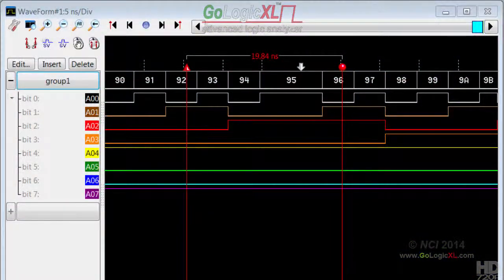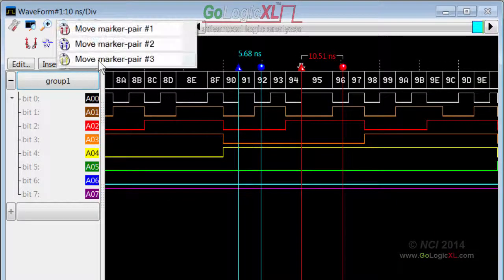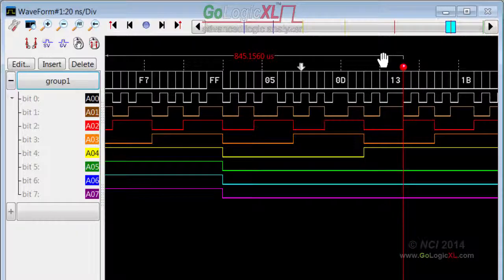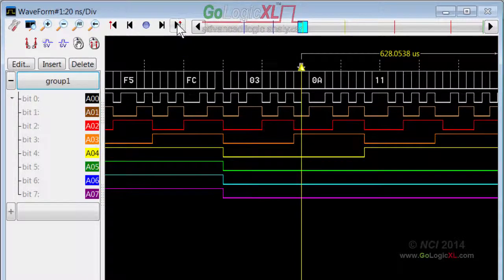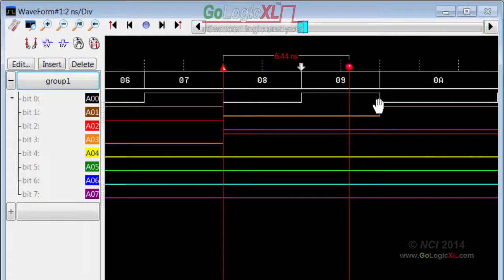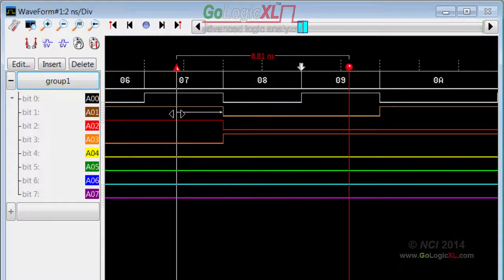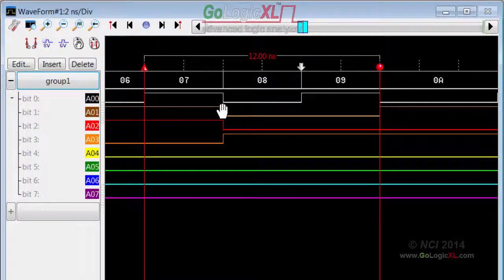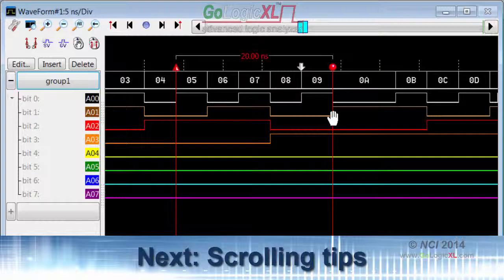Logic Analyzer GoLogicXL: Using markers (waveform #07)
The GoLogicXL logic analyzer software provides three marker pairs.

The red marker pair is the default and is used most often.

The active marker pair is selected with the active marker toolbar button.

I'll place the red marker pair on the data, then the blue marker pair, and finally the yellow marker pairs.

The three marker pairs allow you to make independent measurements in different locations of the trace data.

They can also serve as temporary placeholders or bookmarks so you can return to an area of interest in the trace data.

In the data area, click the left and right mouse buttons to move the active markers.

The left mouse button moves the triangle icon marker.

The right mouse button moves the circle icon marker.

A single quick-click snaps a marker to the closest edge under the mouse.

For example, a quick-click in an empty area places the marker with no snap.

Moving the mouse over an edge then quick-clicking snaps the marker exactly to that edge.

This quick-click action is useful when the markers are located off screen.

If the marker is on screen, you can also hover the mouse over the marker line and the mouse cursor changes to the horizontal drag symbol.

The marker now can be dragged left or right and the snap indicator arrow shows exactly where the marker will be located when the mouse button is released.

To avoid the snap feature temporarily while dragging a marker, move the mouse over a blank line or a line which has no transitions.

The snap feature can also be disabled in the window options, but this is discussed in a later video on the window options dialog box.

Finally, the link markers toolbar button allows the active marker pair to be set at a fixed distance apart.

Place the markers at a reference distance then click the link markers button.

Now moving either marker also moves the other marker.

This is useful for making comparisons in different locations in the trace data.